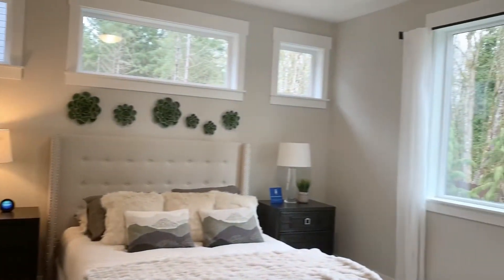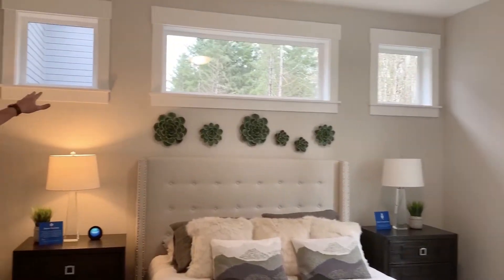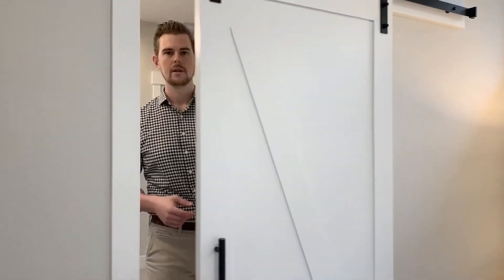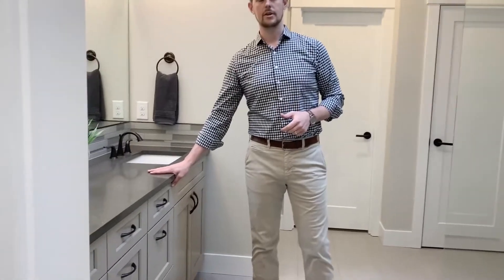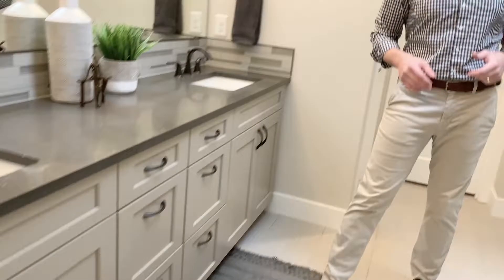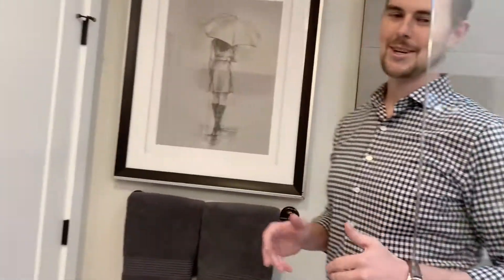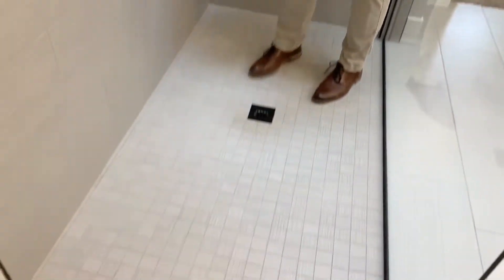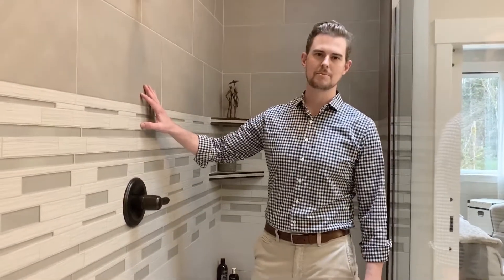The McKenzie Master Suite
The McKenzie and The McKenzie Bonus offer space, comfort, and flexibility, whether you’re a young, growing family or empty nesters looking for space to enjoy hobbies and still have room for visiting family. Each floor plan, with at least six elevations available to suite a variety of tastes, features an array of options that let you personalize the home to reflect your wants and needs.

The McKenzie is a two to three-bedroom, two-bath home with 1910 square feet. The McKenzie Bonus, with its extra upstairs level is a two- to three-bedroom, 2-3 bathroom home with an office space and a total of 2437 square feet.

Both floor plans welcome you with attractive exteriors, which include a front porch and a covered back porch. As you enter into the foyer of each home you’ll find a hallway that leads to a second bedroom and bathroom, as well as the spacious laundry room. The McKenzie includes a hall closet, as well as a linen closet in the laundry. The McKenzie Bonus includes a linen closet in the hall and extra storage space off the laundry room.

As you continue down the hall of each home, there is an ideal office space in the McKenzie Bonus and an open den area or potential third bedroom with optional walls and doors, no matter how you choose to use the space. Each home also includes a small entry from the garage with closets and optional drop zones, which then lead onto the hallway.

The hallway leads into the coffered ceiling Great Room in each home, a spacious area ideal for time with the family or entertaining friends. Both home designs have an open-plan aspect with the Great Room, Dining Room, and Kitchen all leading to each other, yet there’s just enough definition to make it easy to design each area as you need.

Both spacious kitchens include a walk-in pantry, plenty of cupboards, and an island ideal for everything from baking to arts and crafts projects with the kids, or simply relaxing with a friend and a nice glass of wine. The semi-separate dining rooms look out onto the backyard and the covered back porch, extending the options for summer entertaining.

Just off the kitchen and dining areas in each floor plan is the access to the master suite. With gigantic walk-in closets, dual sinks, linen closets, separate water closets, and a variety of bathtub, shower, and soaking tub options, the master suite becomes a true personal retreat.

With the McKenzie Bonus, there is an additional upstairs area that offers a standard bonus room and optional storage area. Alternatively, you could use the space as an additional bedroom with a connecting bathroom, and a loft area, including additional storage.

Both versions of the McKenzie provide a number of options that allow you to personalize and customize the home to make it your own, such as:
● Sliding Glass Doors in the Master Bedroom
● Additional Windows in the Master Bedroom
● Sliding Barn Doors in Various Rooms
● Double Ovens in the Kitchen
● Upgraded Tile Surround Shower with Bench or Mud Set Show in the Maser En Suite
● Gas Fireplace in the Great Room with Surrounding Built-Ins
● A 3rd Garage Perfect for Storing Your Boat, Kayaks, Trail Bikes, and more

When you choose one of the quality built homes from Pacific Lifestyle Homes, you know you’re getting a home that is designed to satisfy your lifestyle for years to come. The McKenzie and McKenzie Bonus are perfect examples of how these thoughtfully designed homes cater to your wants and needs.